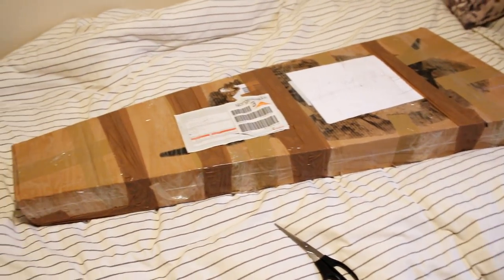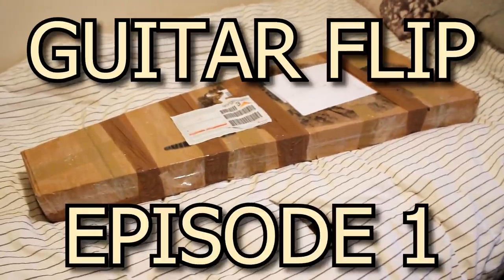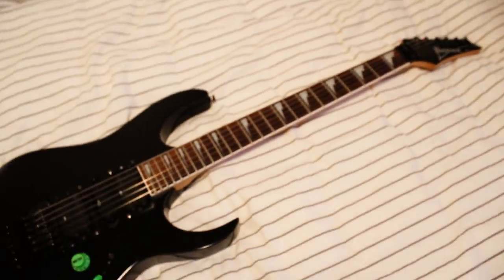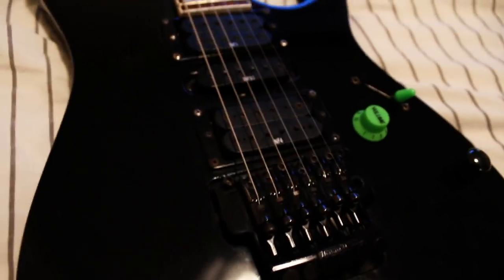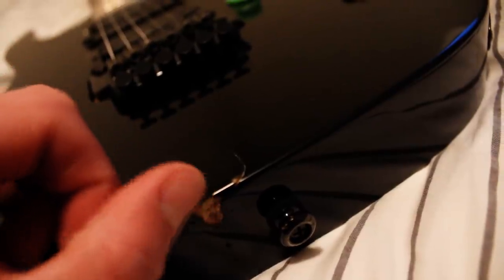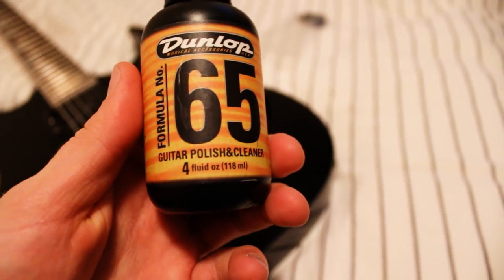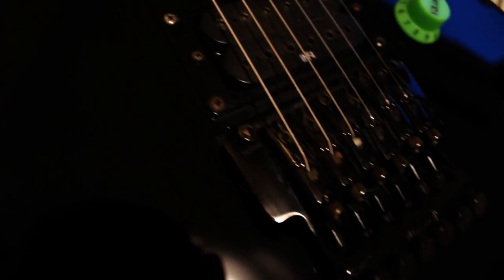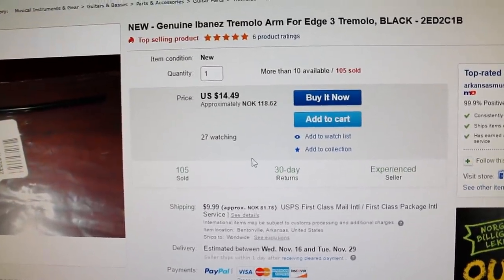Guitar Flip Episode # 1 - Unboxing and Overview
Backing Tracks // Covers // Instructional Videos

Got requests for a new backing track? Feel free to post video responses of yourself improvising over this track.

Metal Guitar Stuff is the personal Youtube channel of the lead guitarist and composer of SHADOWMIND. On this channel I post mostly metal related backing tracks, but also other videos like cover songs, tutorials, guitar lessons and so on. I have been teaching guitar for several years and produced numerous albums for my own band and other bands. I have been playing guitar since 2007.

I own everything in my backing track / instructional / original song videos, including the audio recordings, editing and photography used. All software used has been purchased legally.